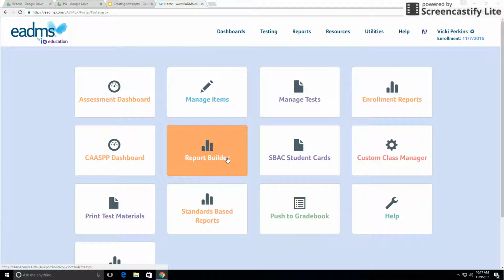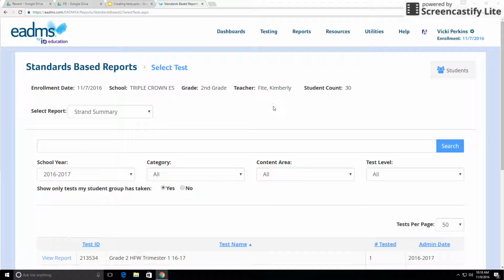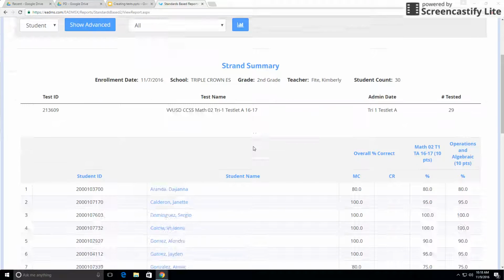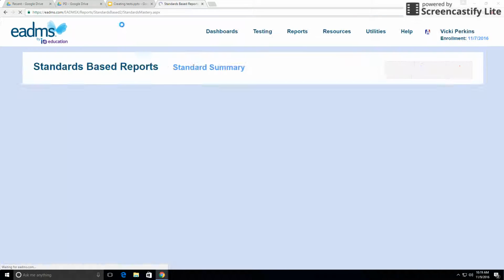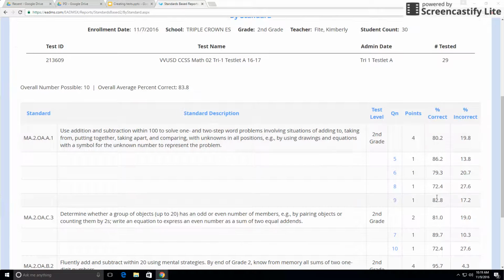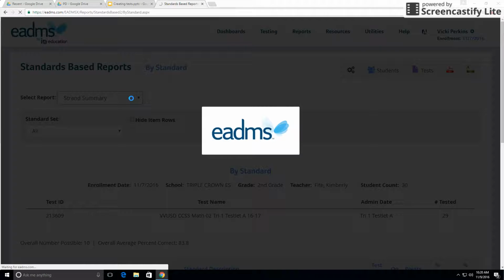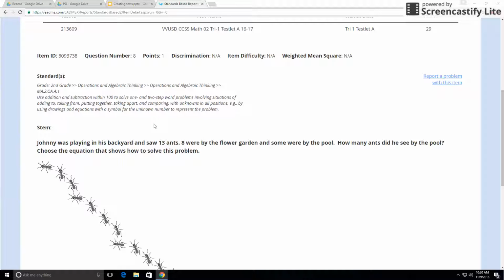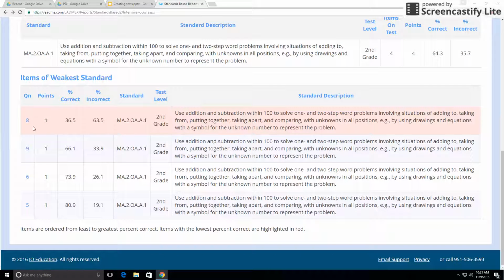How to interpret JITIRS data using EADMS